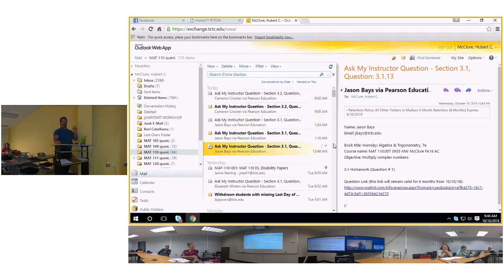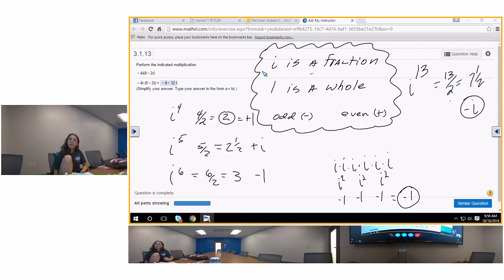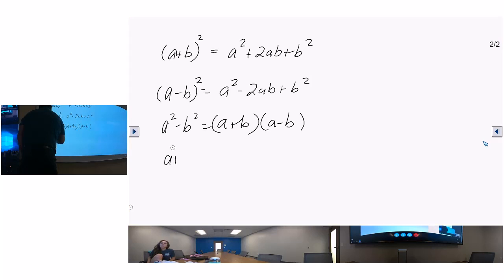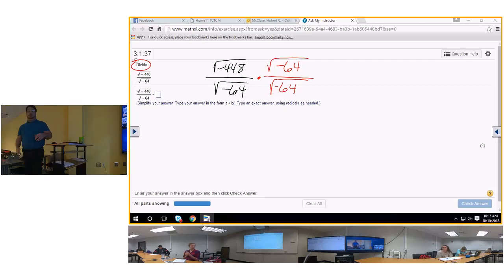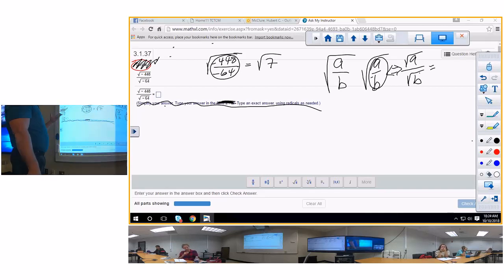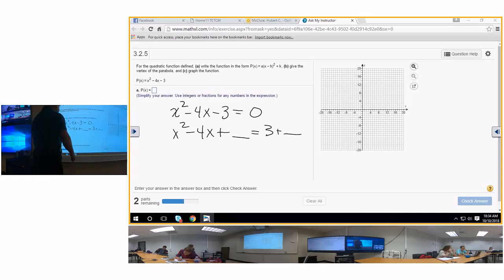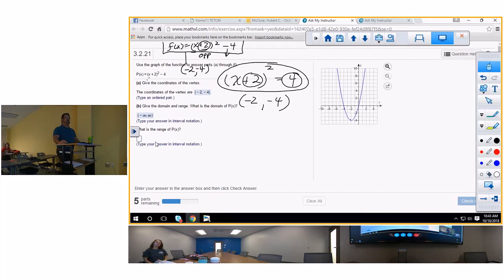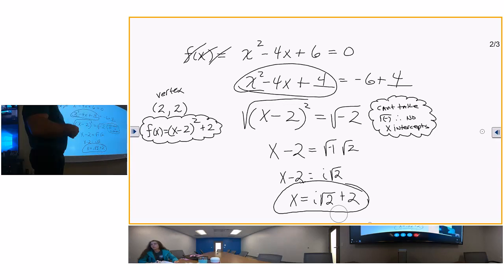OC139TS, AD110TS, ac137ts Wednesday, October 10, 2018 9 46 36 AM